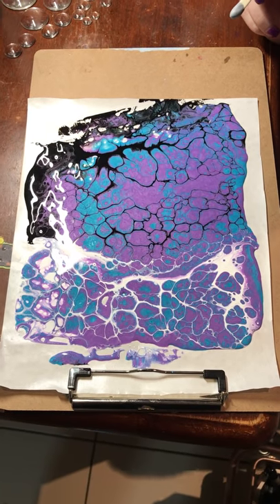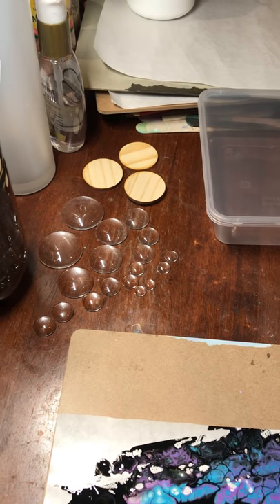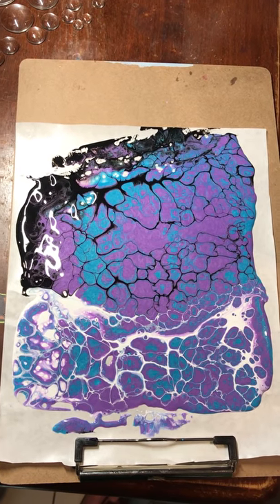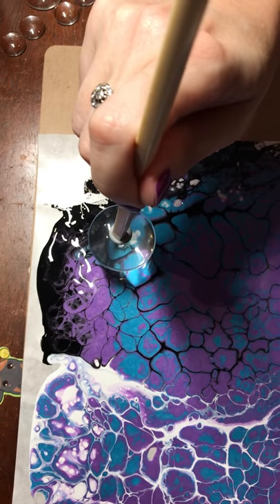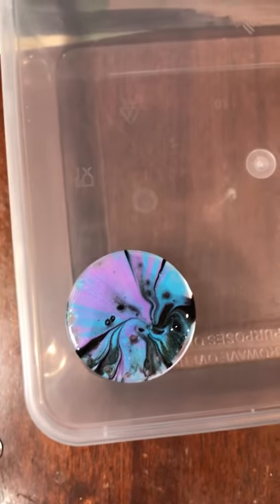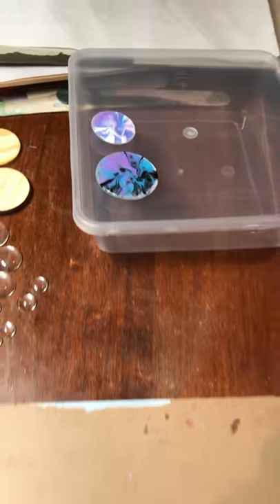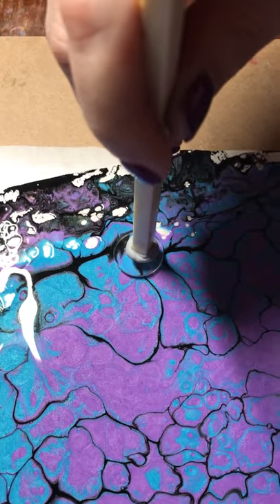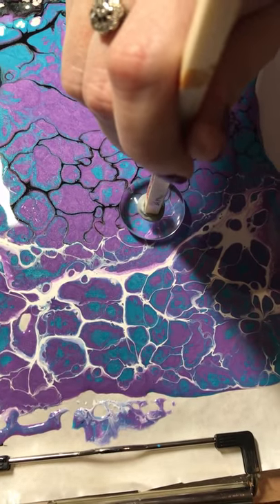Dipping Technique - Acrylic Jewellery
This video shows the technique of dipping cabs into wet paint for the purposes of making acrylic jewellery. Thank you to my lovely husband for his cameraman skills! Enjoy!

One-of-a-kind fluid art jewellery and paintings.

If you have any questions - I'm happy to help if I can